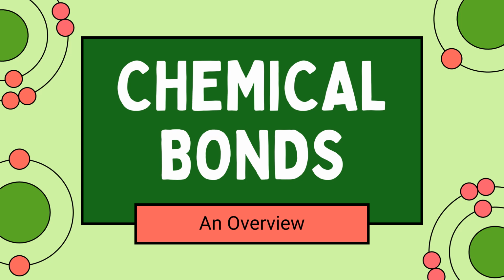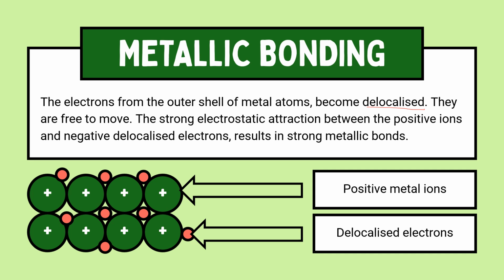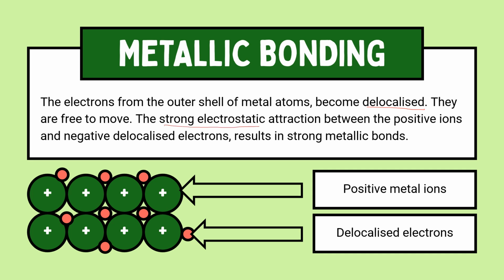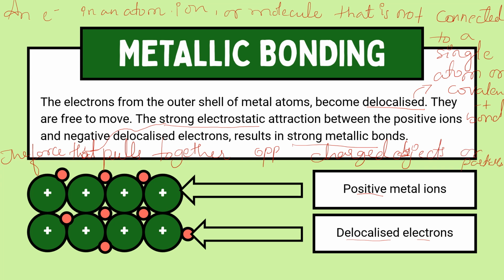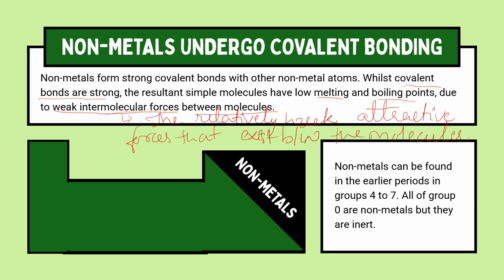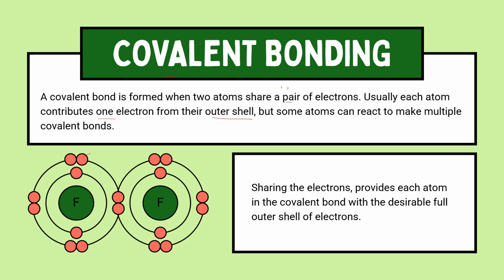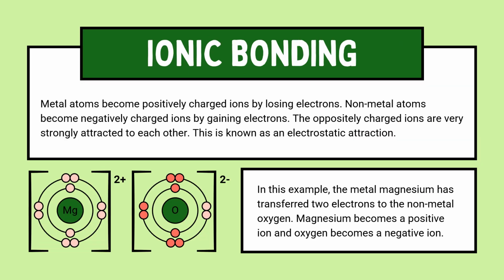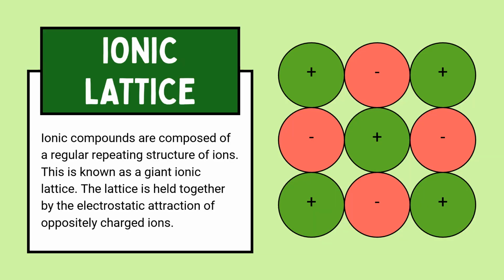CHEMICAL BONDS |CHEMISTRY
Eductaional for grade classes. tried to cover important things